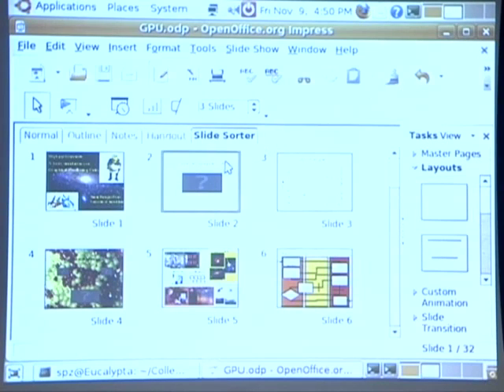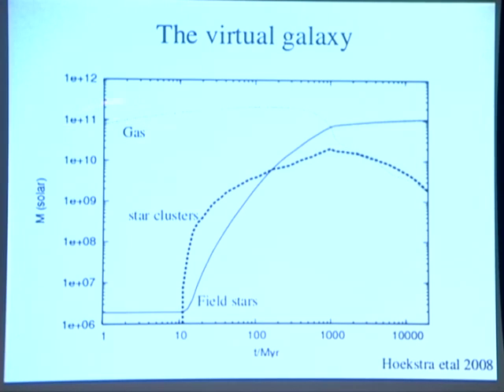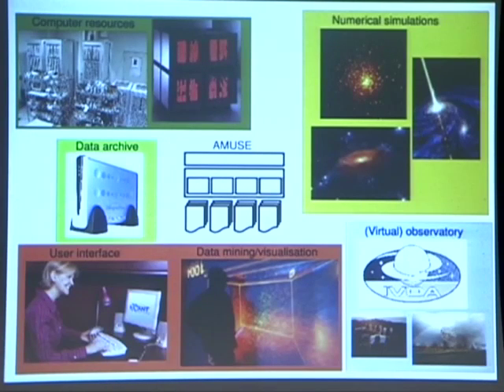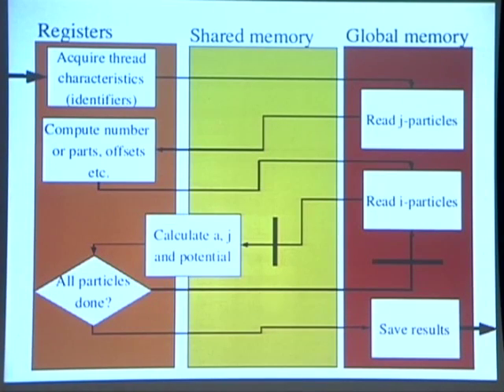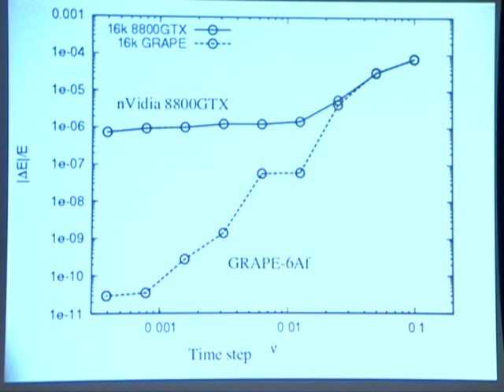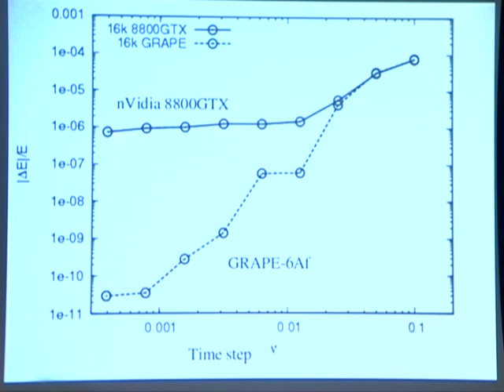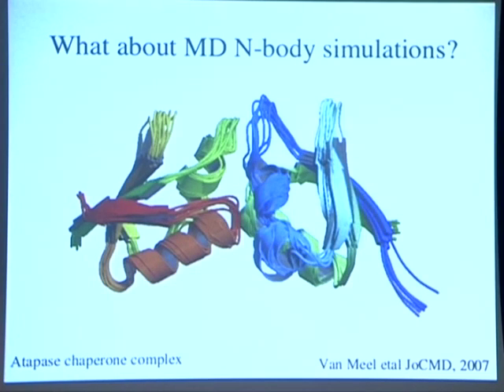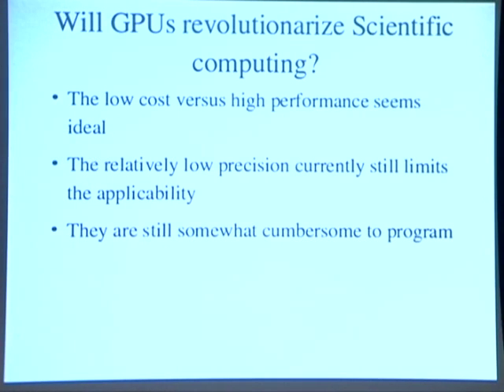AstroGPU High Performance Direct Gravitational N body Simulations on Graphics... - Portegies Zwart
Topic: AstroGPU - High Performance Direct Gravitational N-body Simulations on Graphics Processing Units
Speaker: Simon Portegies Zwart